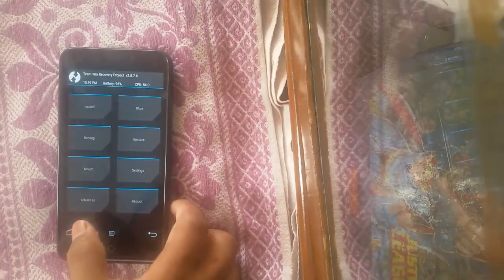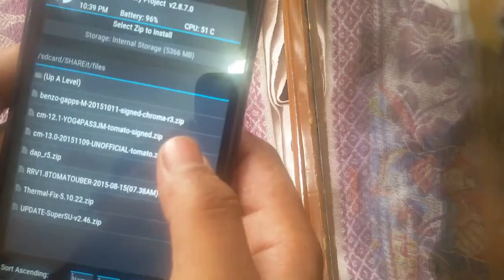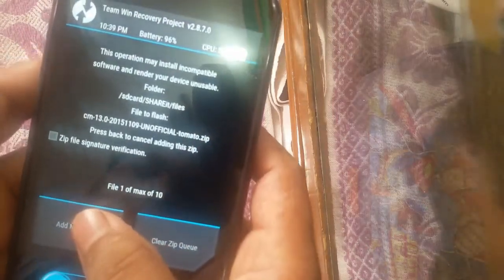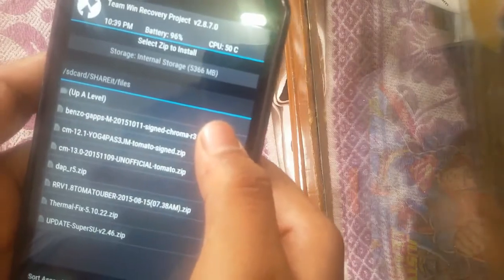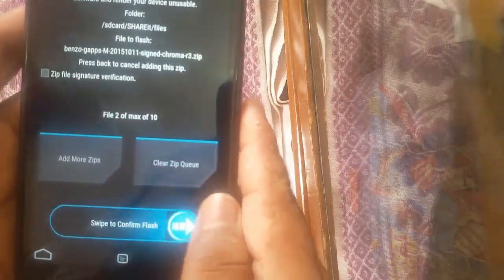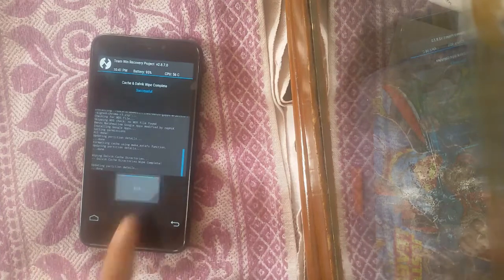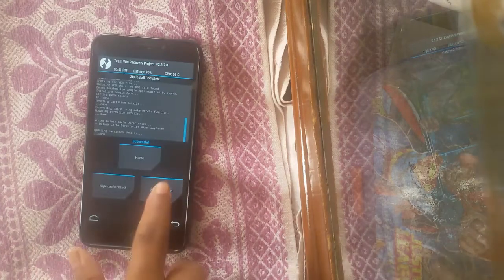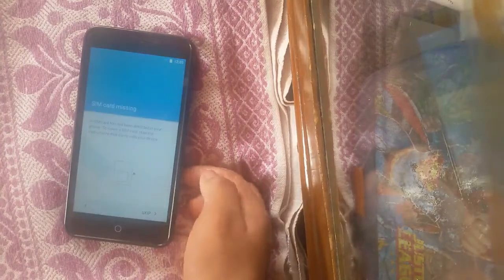HOW TO INSTALL MARSHMALLOW 6.0 ROM ON YUREKA PLUS